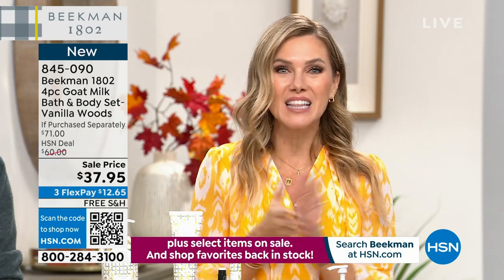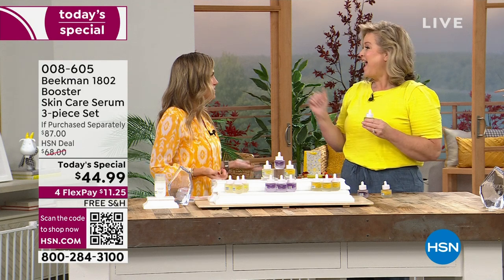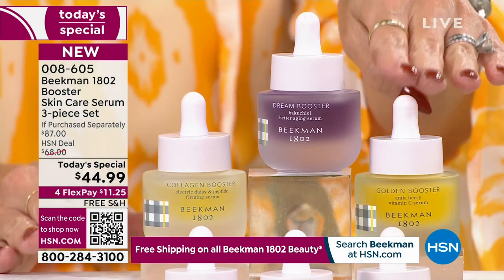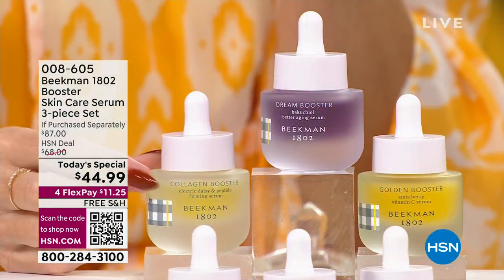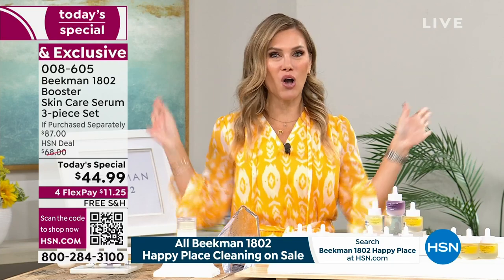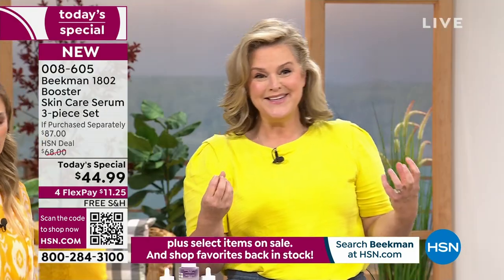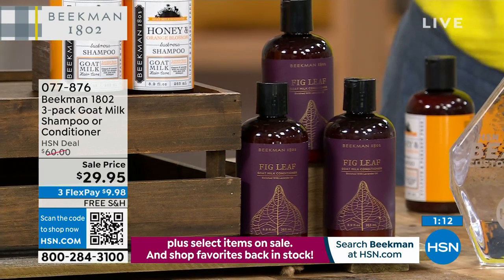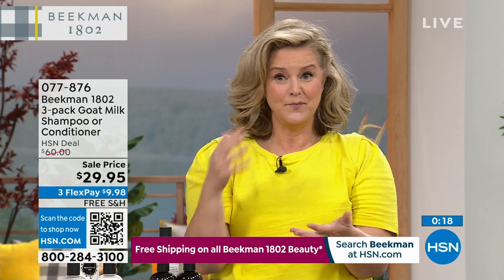HSN | Beekman 1802 Beauty - All On Free Shipping 09.15.2023 - 01 AM